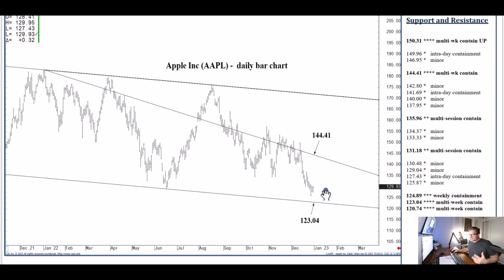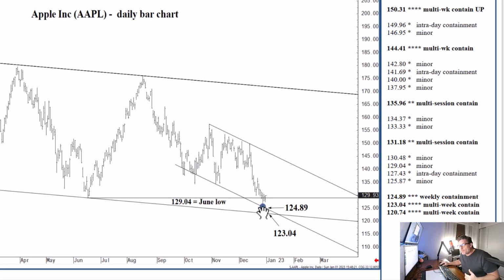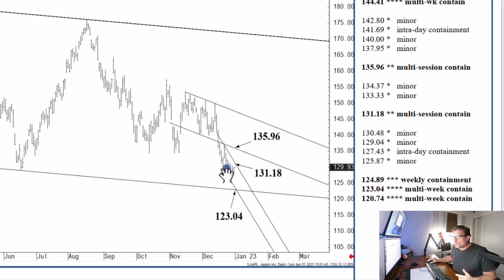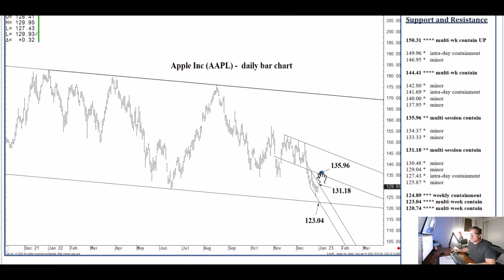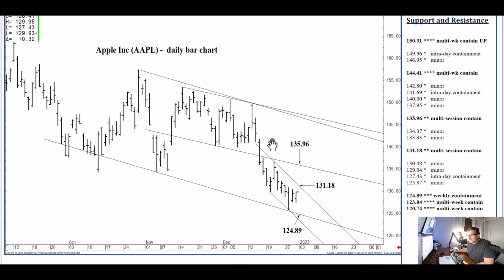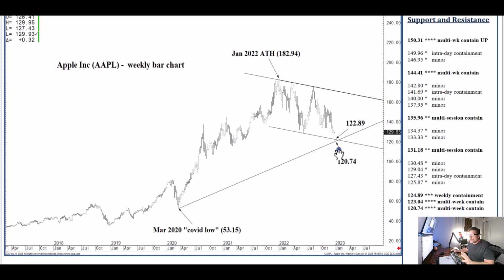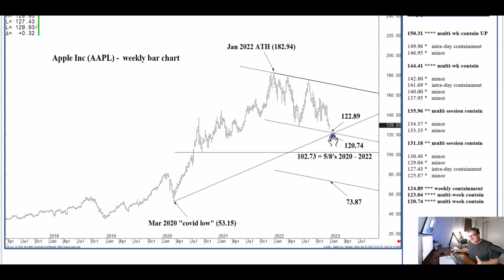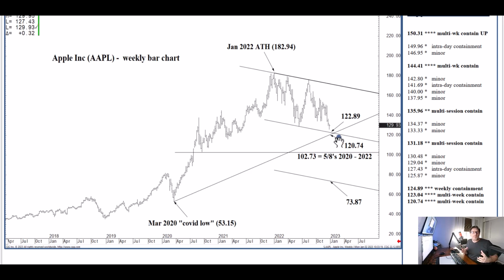Apple Stock Analysis | Key Price Levels for Tuesday, January 3rd, 2023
In this video, we show key price levels to watch for Apple stock. This video is aimed to help bring you directional clarity for Apple stock based on the important price support and resistance levels for Tuesday, January 3rd, 2023.